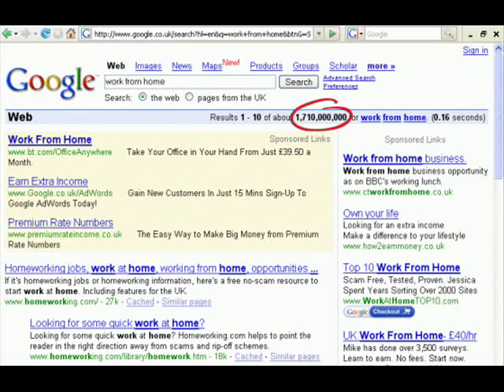How To Create Your Own Money Making Website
How To Create Your Own Money Making Websites That Makes Sales 24/7 On Autopilot. This is Part I of the video, you might like to look at Part II also